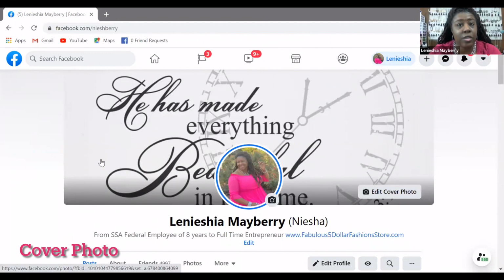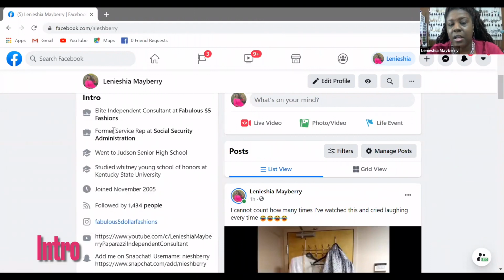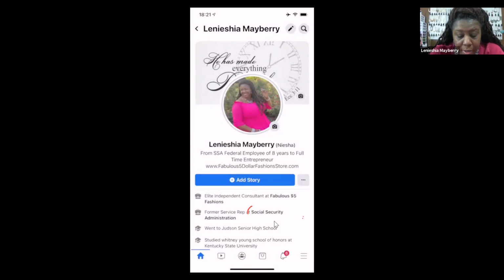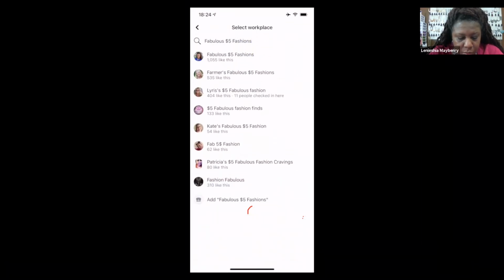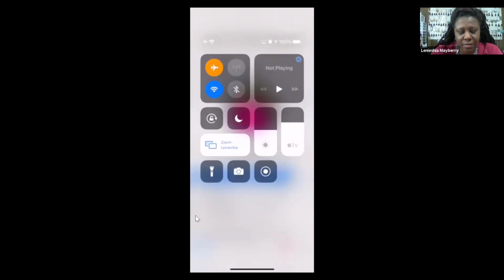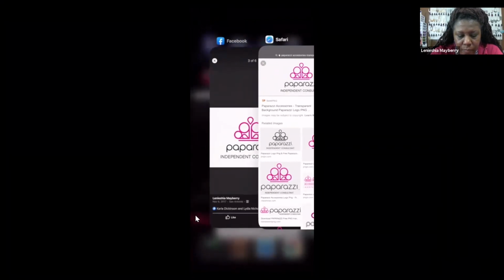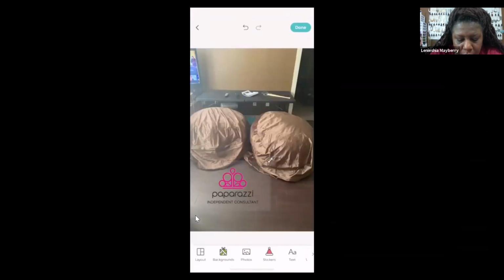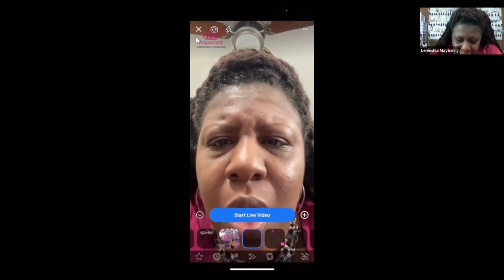Team Tuesday- Facebook Profile Makeover for Paparazzi Purposes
Tips on how to spruce up your Facebook profile page to boost your business plus Q&A.